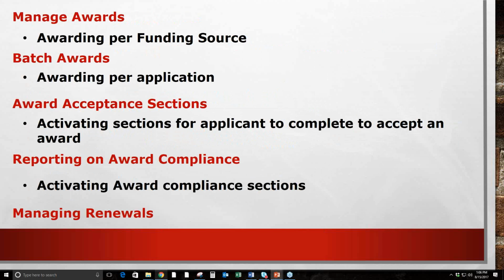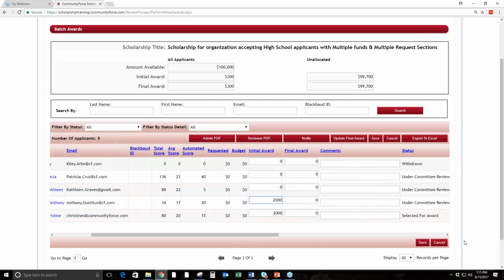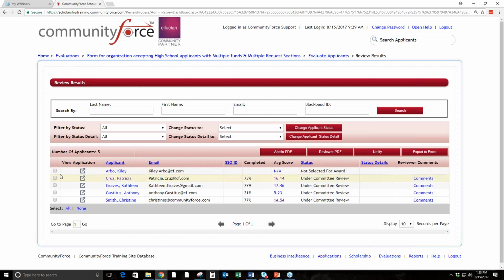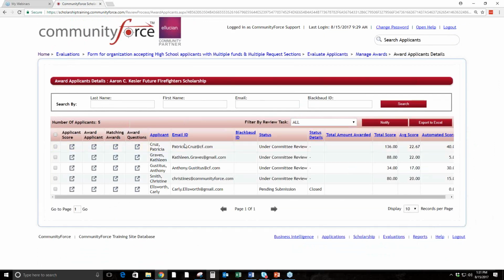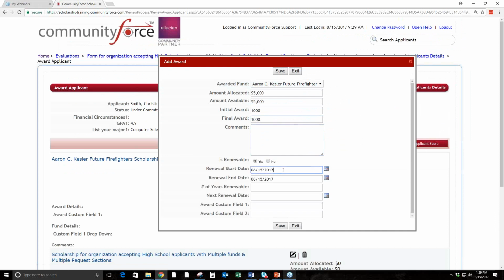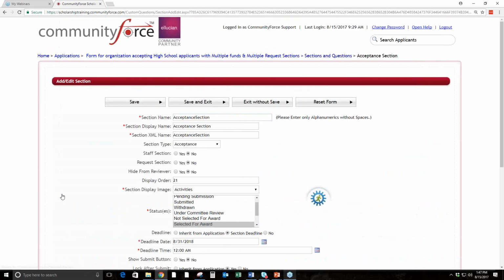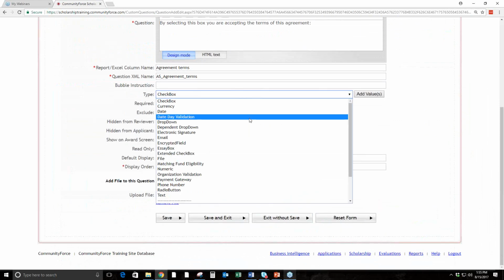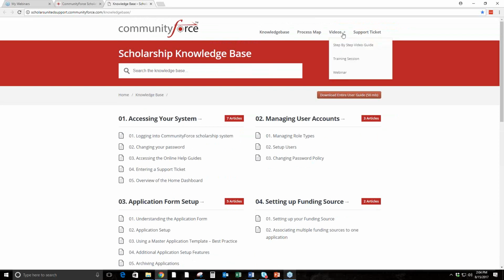Awarding Your Applicants